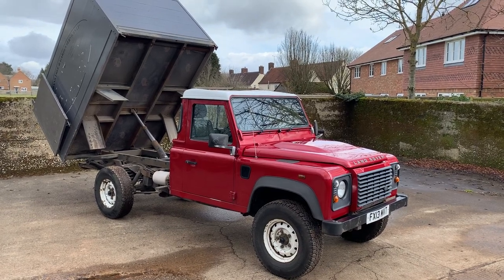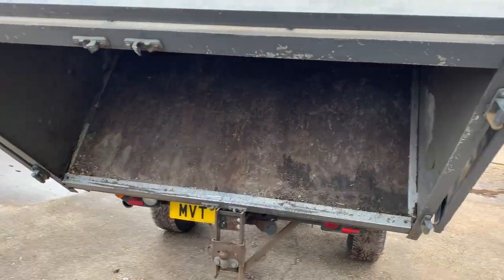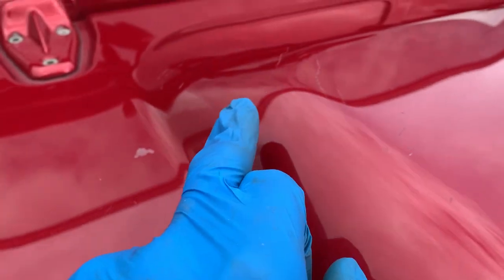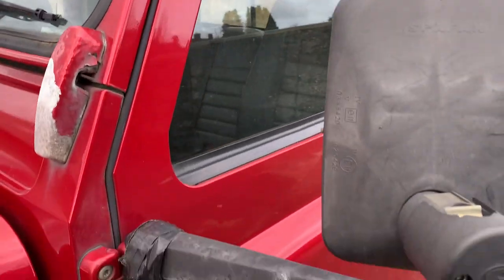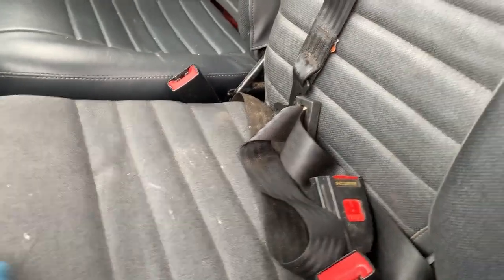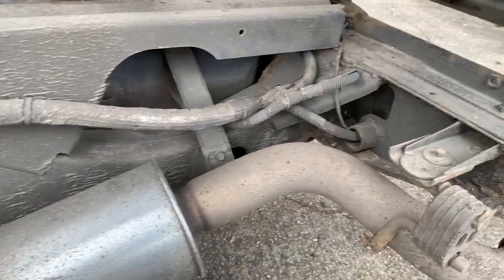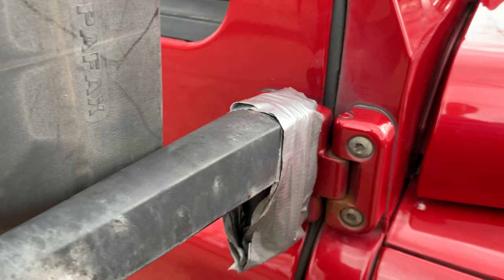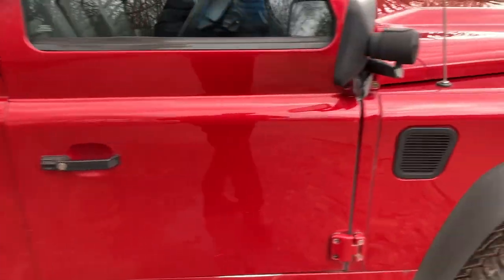land rover defender 130 2 2TDCi tipper for sale walkaround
land rover defender 130 2 2TDCi tipper for sale walkaround @motodromehenleyonthames